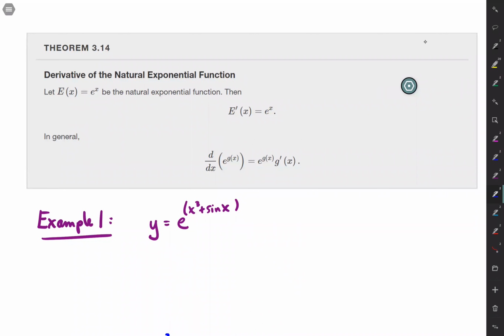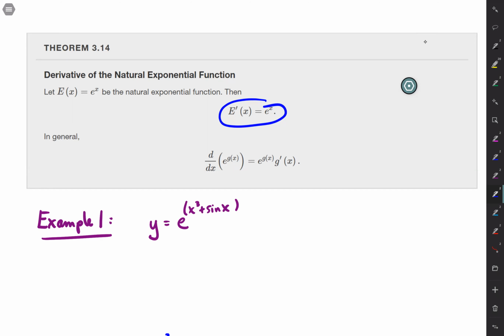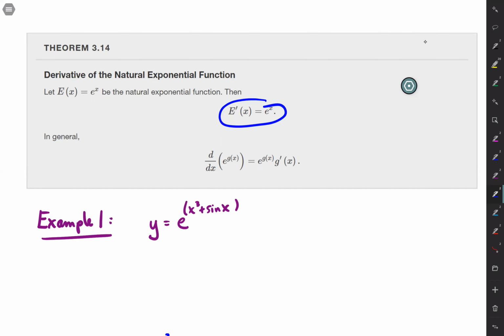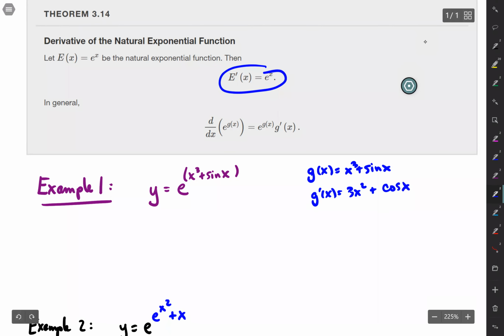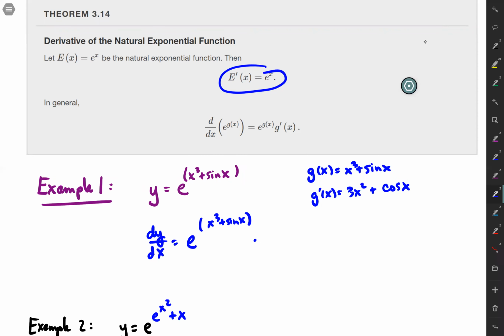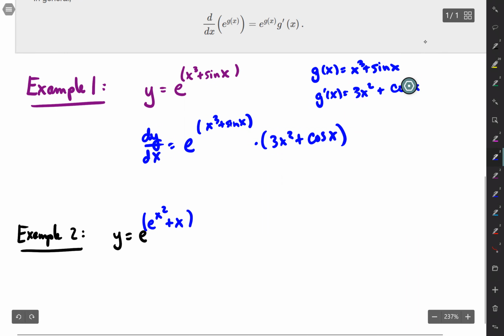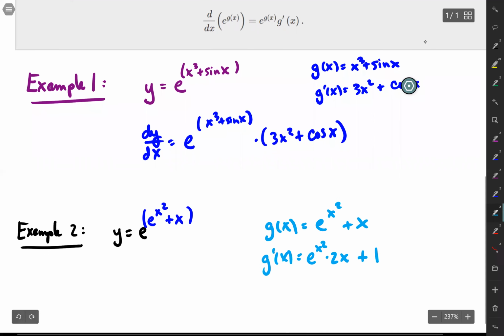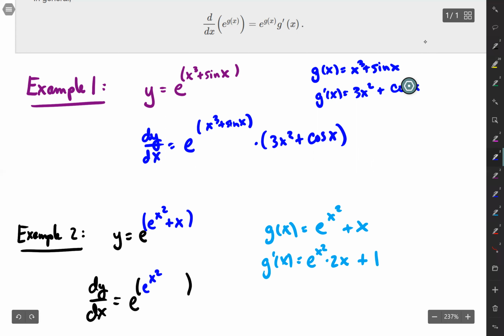3.9 Derivatives of Exponential Functions - Calculus I - FGCU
Examples of differentiating exponential functions